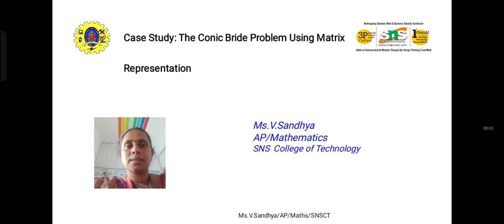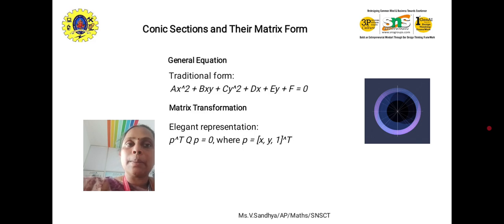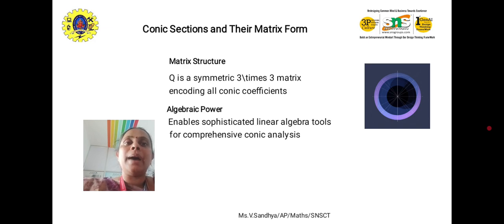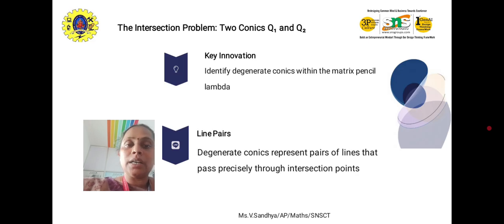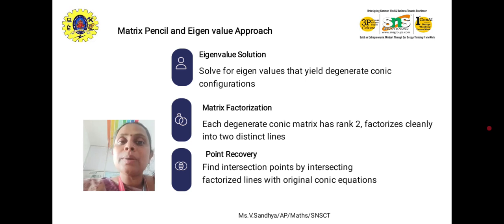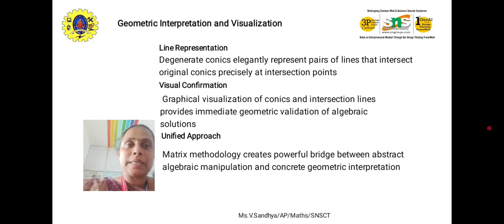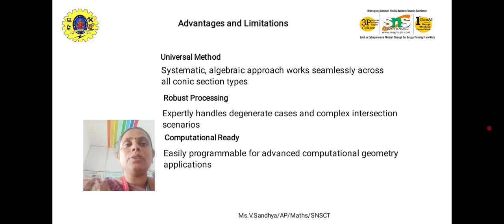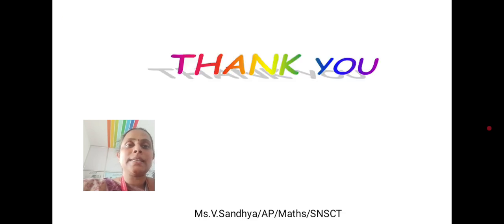Case Study : The Conic Bridge problem using Matrix Representation | M&C | SNS Institutions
In this video, we dive into the concept of the Conic Bridge and analyze it using matrix representation. The session explains how mathematics and engineering come together to solve bridge-related problems with the help of matrices.

📚 What you’ll learn in this video:
✅ Introduction to Conic Bridge concept 🏗️
✅ Application of matrices in structural analysis 🔢
✅ Step-by-step representation using equations ➡️ matrices
✅ Importance of balanced conditions ⚖️
✅ Real-time engineering applications ⚡

✨ This video is useful for engineering students, math learners, and anyone interested in structural analysis using matrices.